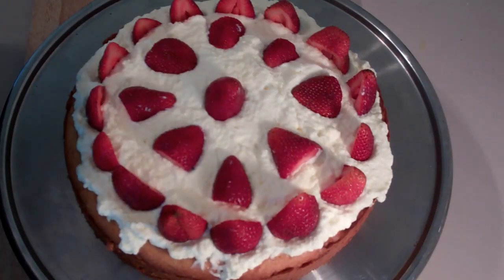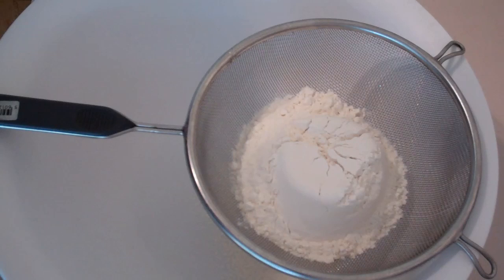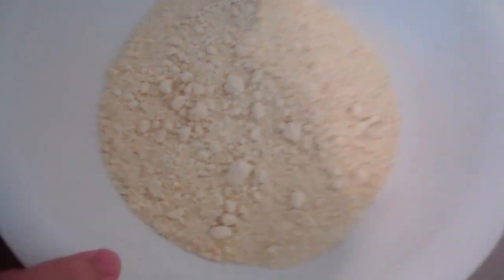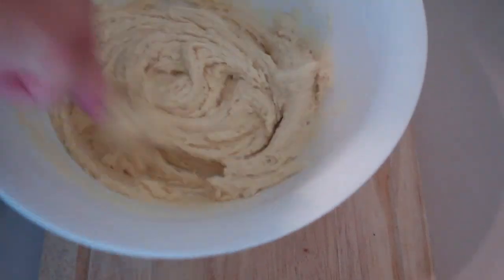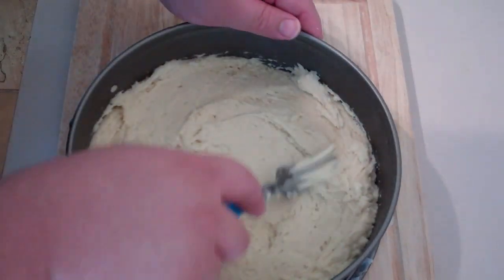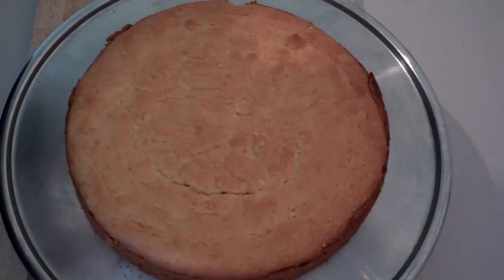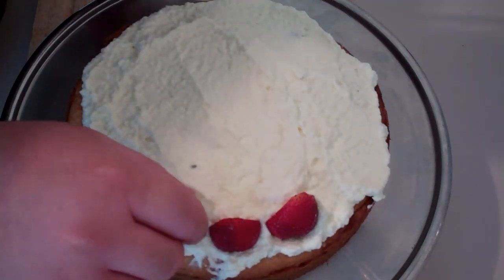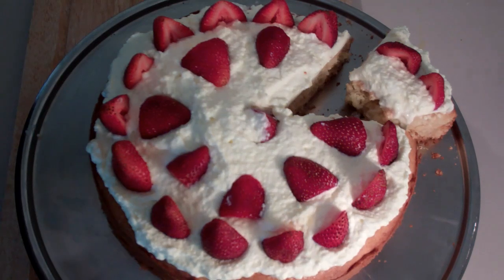HOW TO MAKE STRAWBERRY SHORTCAKE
Ingredients:

2 cups SR flour
1 cup sugar
120g butter
1 cup cream
1tsp vanilla extract
2 cups strawberries
1 cup whipping cream

~ Nicko